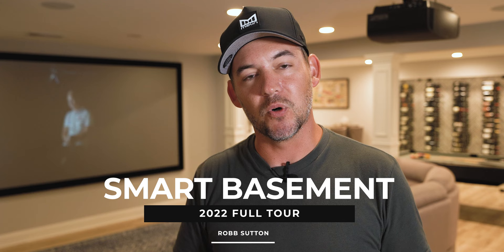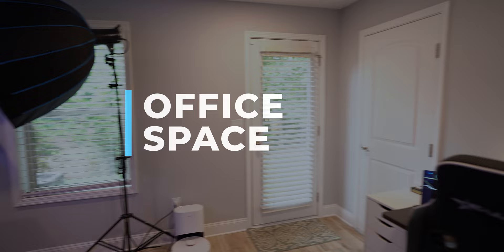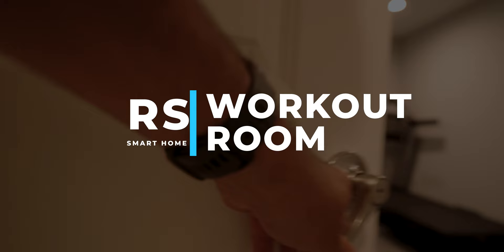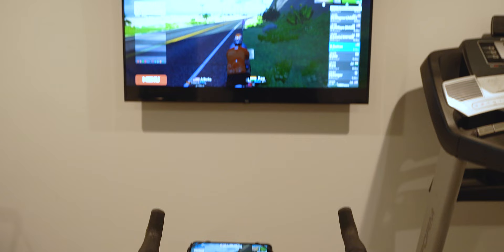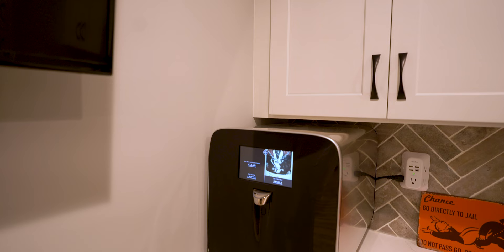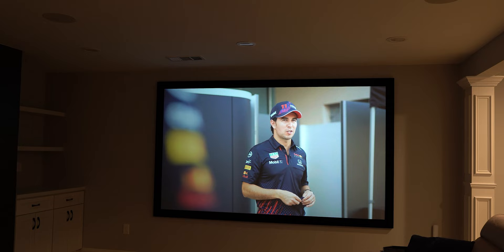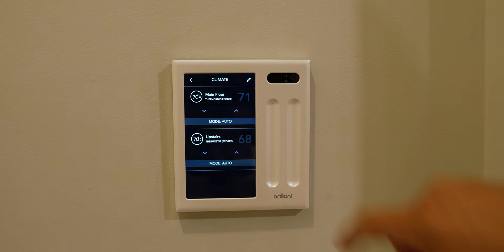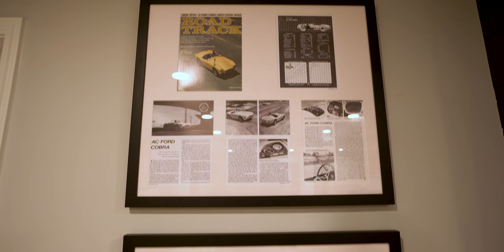SMART HOUSE BASEMENT TOUR - Home Theater, Workout Room, Bar and Office Setup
It's finally time for the tour of our new smart basement and office setup. To further our smart home integration, we added a lot of smart devices and functionality to our basement while also keeping a more classic look. What do you think about the final setup?

Basement Product List

--- YouTube Studio ---

Neewer RGB Light Kit
Neewer Studio Light
Neweer Diffuser

--- Desk Setup ---

Amazon Show 5
Anker C300
Anker S500
LG C1 48" TV/Monitor
Ryzen 5900x
EVGA 3070
Logitech G915
Logitech G703

--- Workout Room ---

--- Bar and Wine Area ---

--- Theater Room ---

Klipsch 5800
Klipsch 5502
Klipsch 5650
Klipsch 5800
SVS 1000 Pro

Ecobee Thermastat
Brillant Light Switch
Cuisine Art Popcorn Maker

00:00 Introduction
00:40 YouTube Studio
01:14 Home Office Space
02:08 Smart Workout Room
03:28 Wine, Pool Table and Bar Setup
04:24 Home Theater Room
05:33 Additional Smart Devices
06:38 Retro Racing Memorabilia